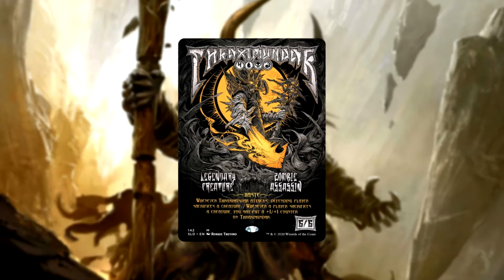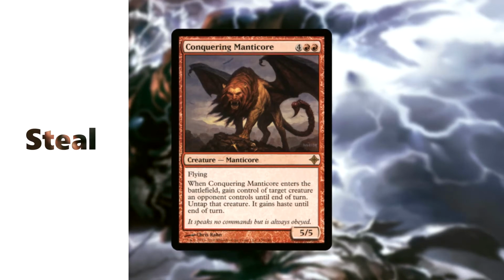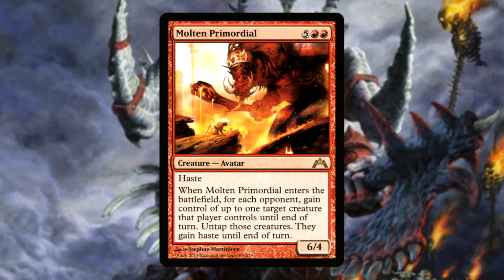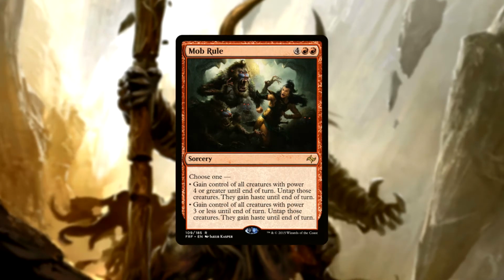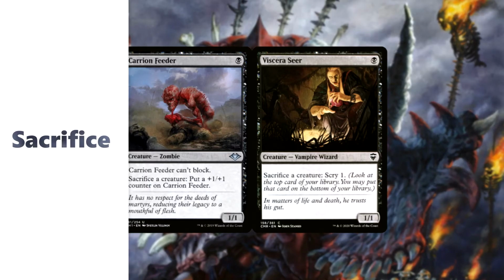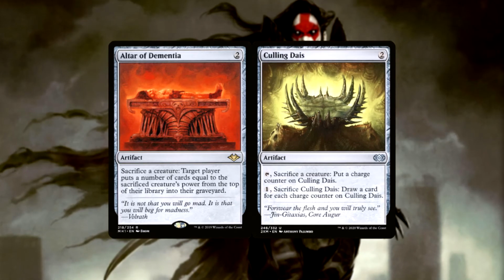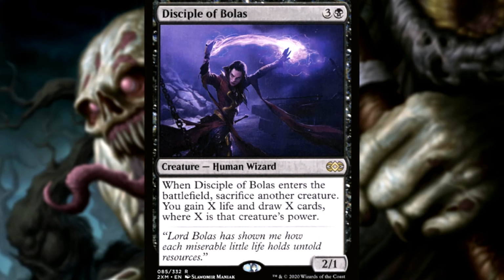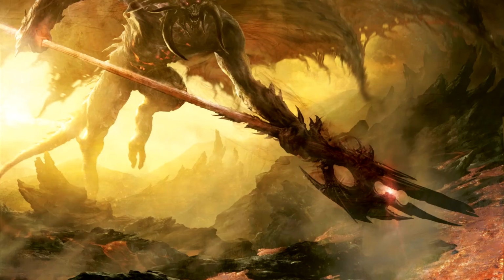Thraximundar Steal and Sacrifice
Thraximundar has been around a while, and this is my unique take on this Zombie Assassin!